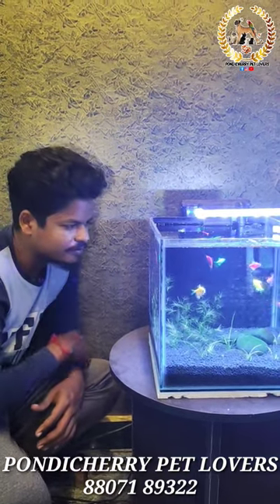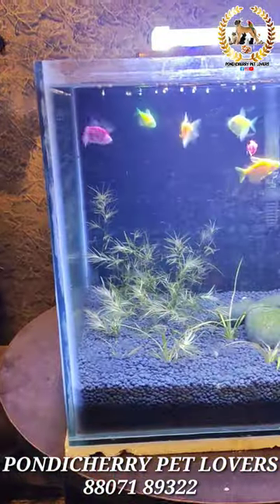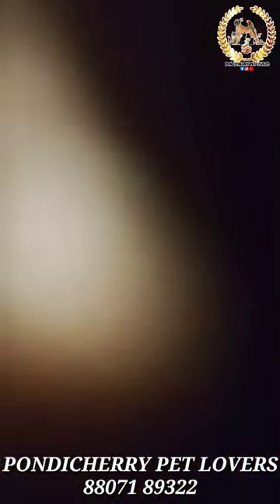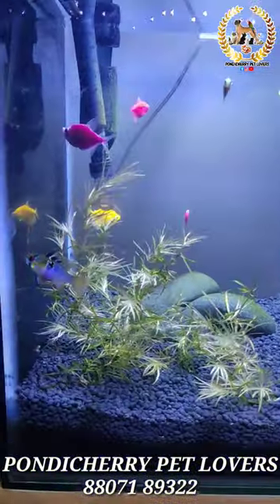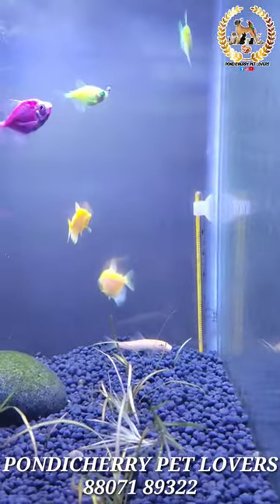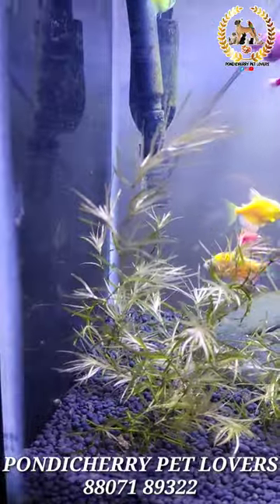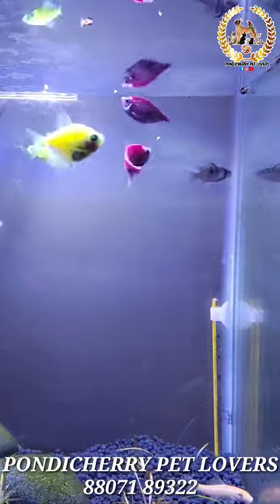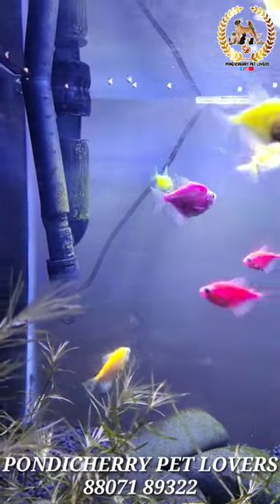கம்மியான விலையிள் மீன் தொட்டி| Planted tank setup 🌱🐟🐠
glimpse of our planted tank setup.